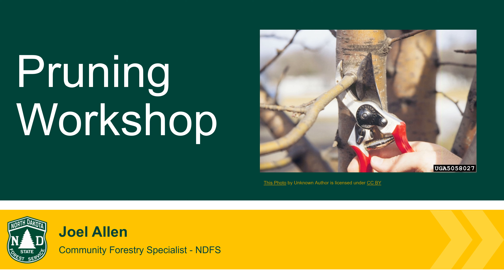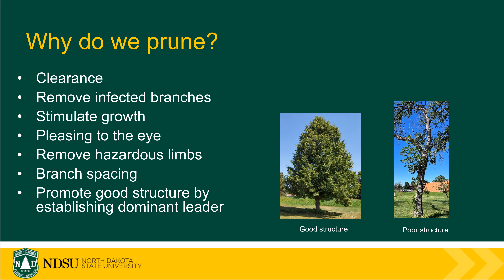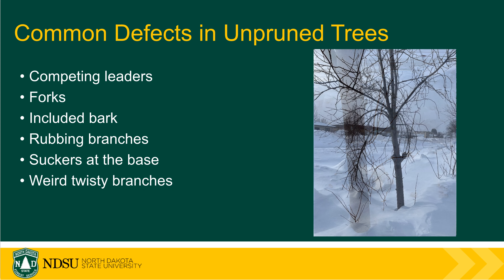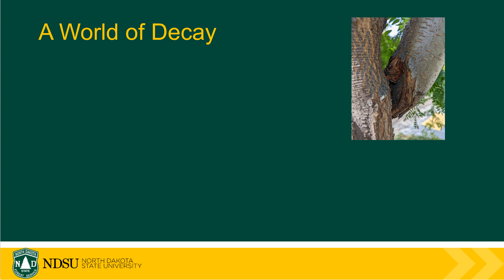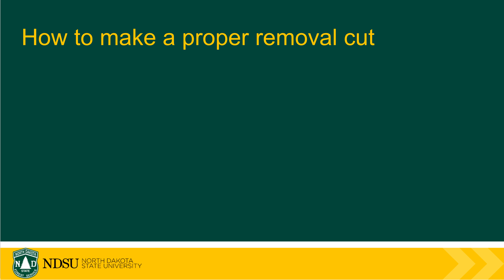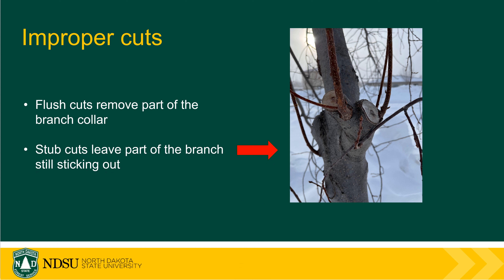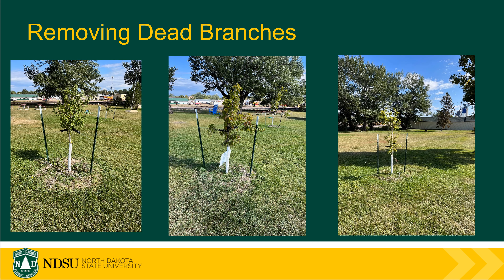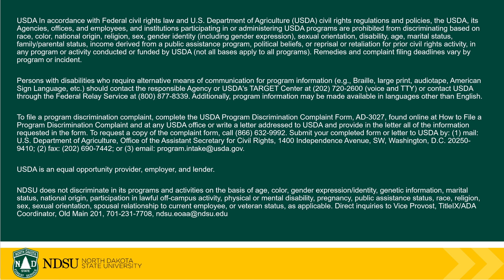Pruning 101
There are many great reasons to prune: for tree health, improving tree appearance, protecting people and property, or to maintain an intended purpose for that tree on the landscape. Our Community Forestry Specialist, Joel Allen, discusses the who, what, where, when, and why for all things pruning young trees!